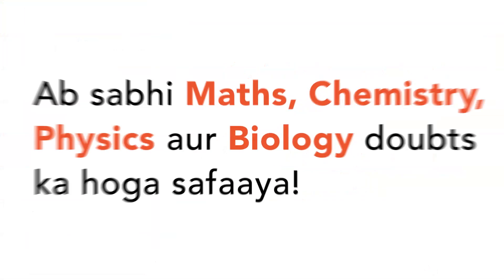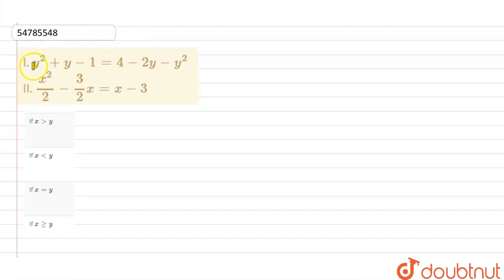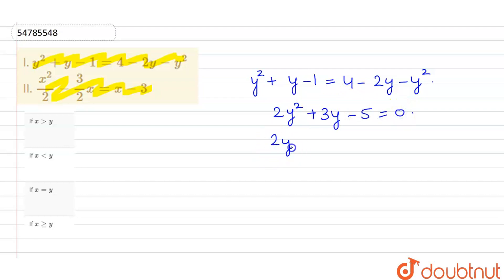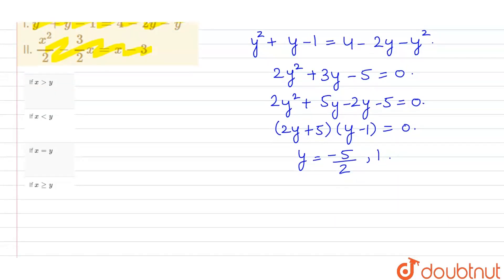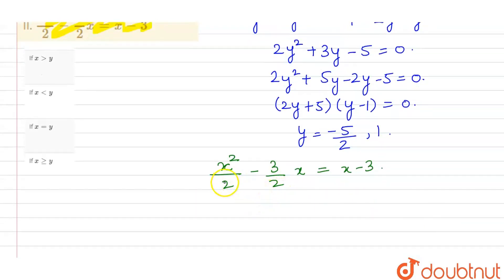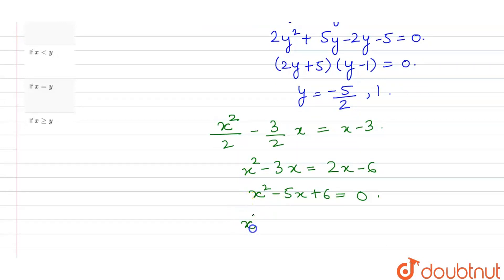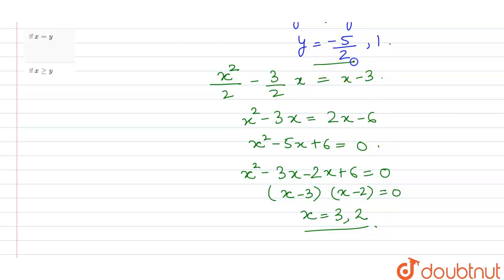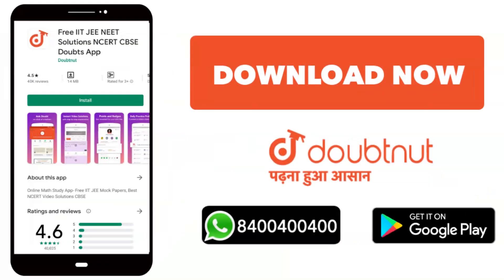I. ` y^(2) + y - 1 = 4 - 2y - y^(2) ` lt br gt II. ` x^(2)/2 - 3/2 x = x - 3`